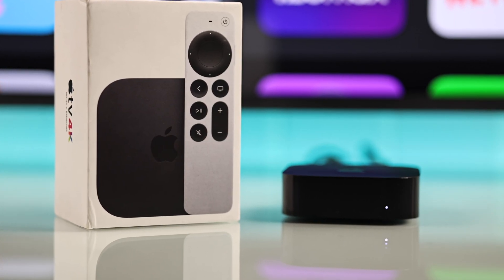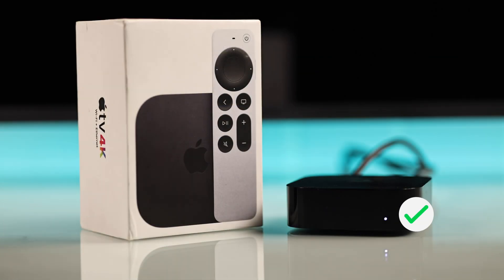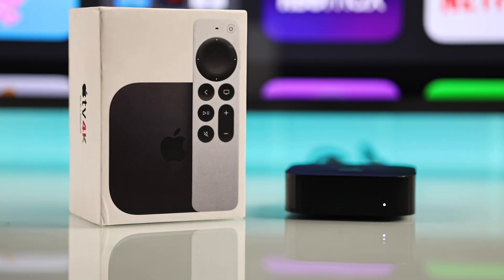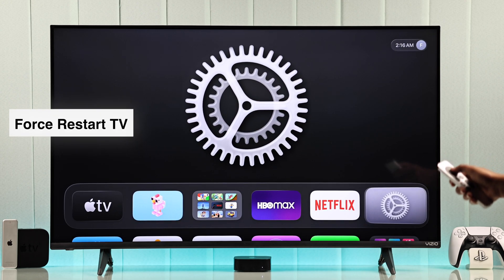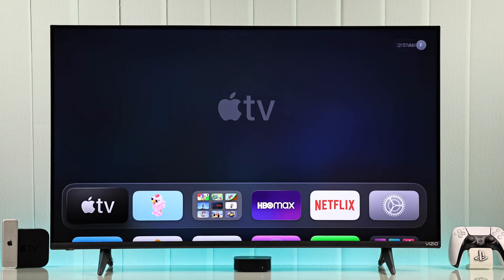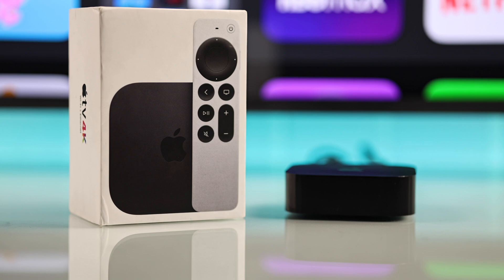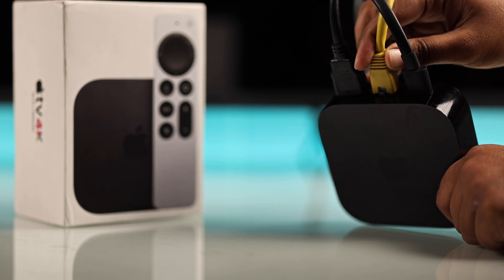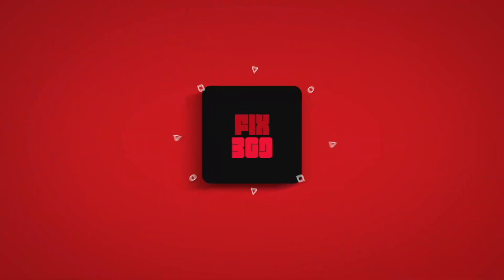Apple TV 4K Blinking White Light after tvOS 26 Update? Here's The Fix!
Apple TV 4K stuck on blinking white light after updating to tvOS 26, ruining your streaming experience, now searching for the best way to fix the issue?

Can't find a way to resolve the blinking white light to bring your Apple TV 4K with tvOS 26 back to life? Don't stress, the troubleshooting guide will walk you through 4 Simple yet effective solutions to fix blinking white light issues on Apple TV 4K swiftly.

0:00 Intro: Apple TV 4K Blinking White Light after tvOS 26 Update
0:12 Solution 1: Reset Apple TV 4K Remote
0:30 Solution 2: Restart Apple TV 4K
0:45 Solution 3: Check Power Cable and Ethernet Connection
1:09 Solution 4: Contact Apple Support